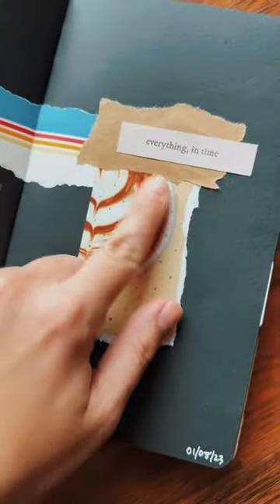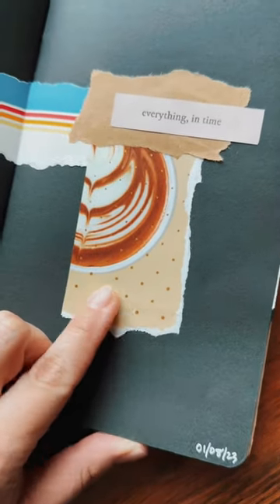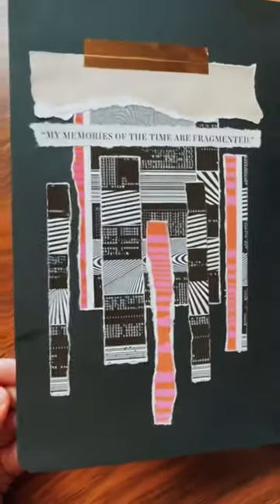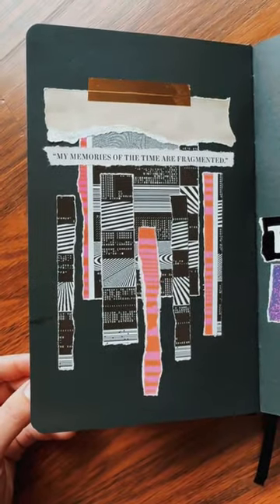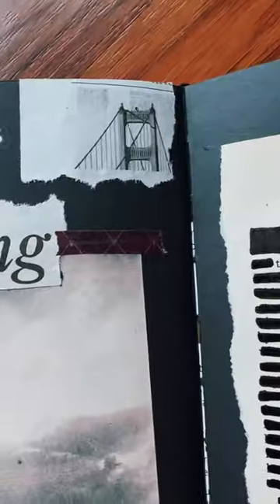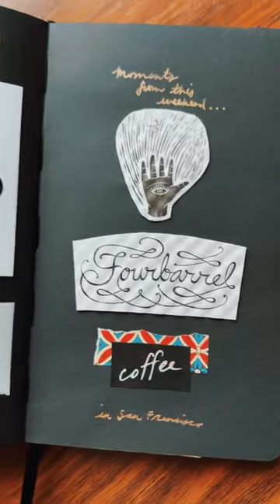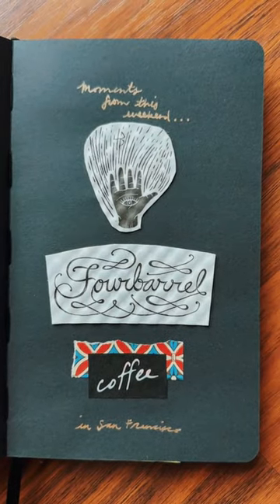9 ways to fill your sketchbook | Art journal ideas to try